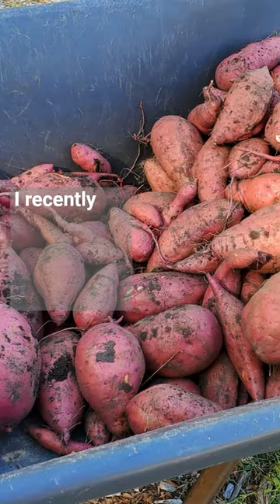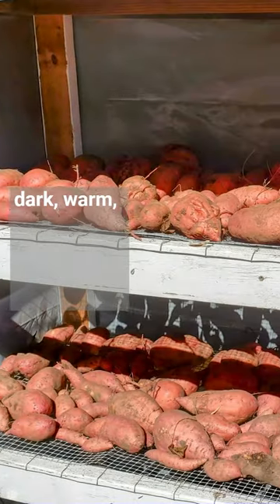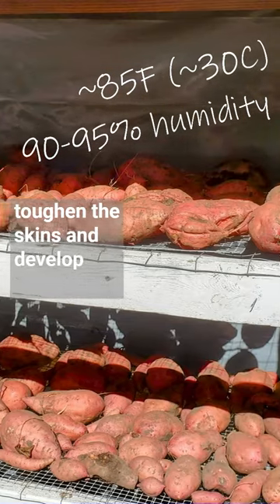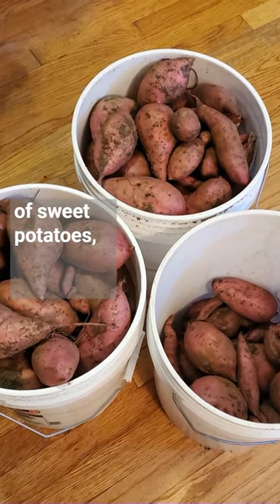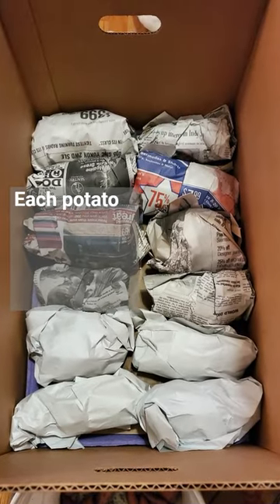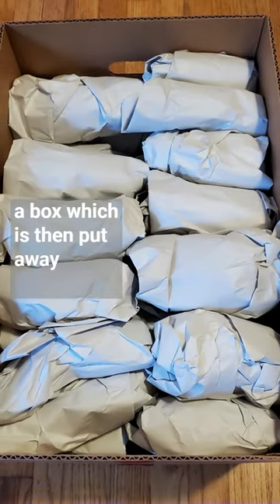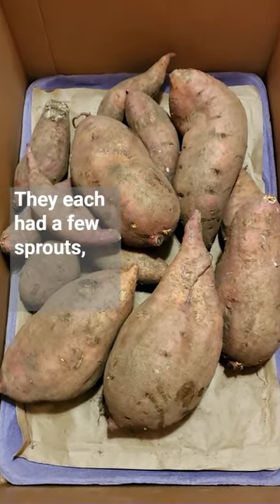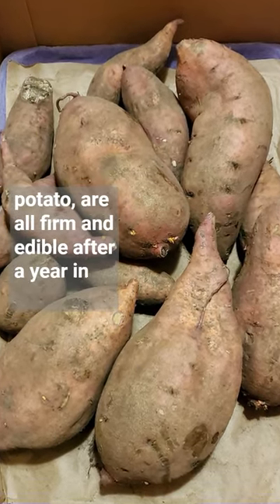Curing and Storing Sweet Potatoes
After growing, harvesting and curing sweet potatoes, I put them away in storage.  When stored properly they can provide food until the next harvest.

I attempt to use natural methods, as much as is possible, in my gardening and beekeeping. I garden organically and continue to learn to work with the soil and the plants, without the use of chemical supplements, herbicides or pesticides, to improve our harvest.  Our honey bees are sourced from local colonies through swarms, trap-outs and cut-outs, and are kept, using treatment-free, natural methods, in Layens horizontal hives.